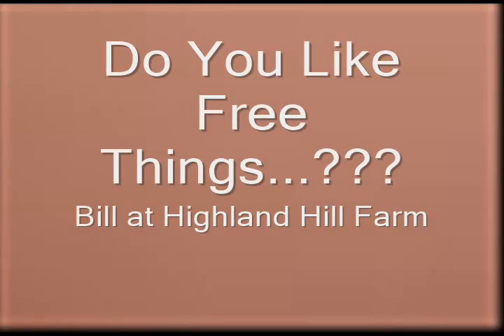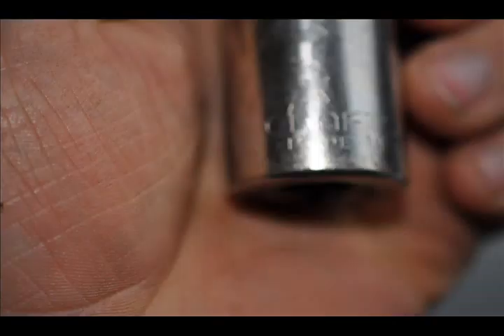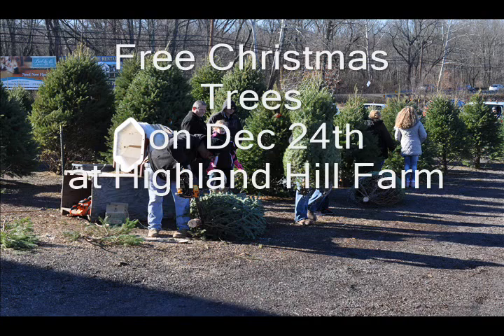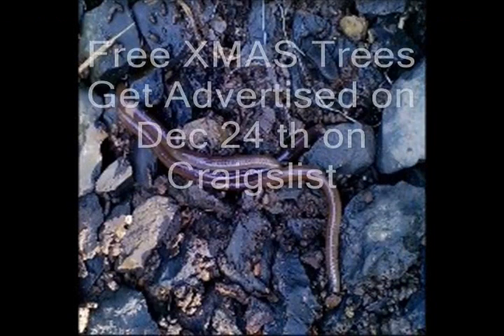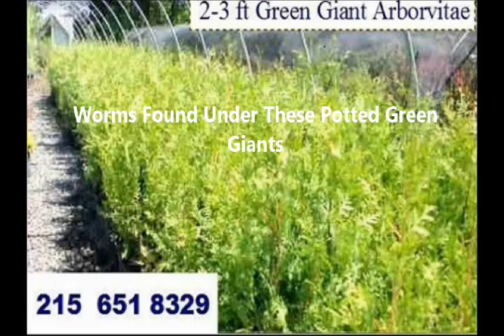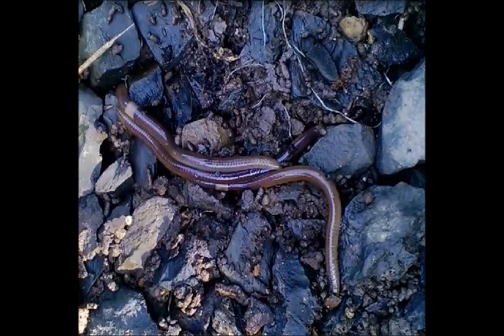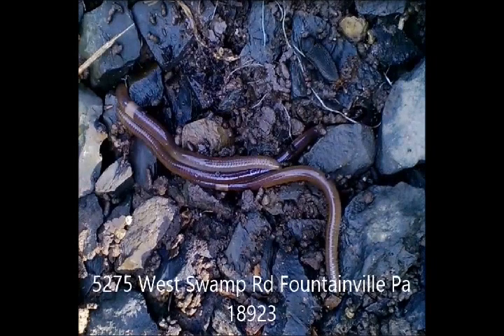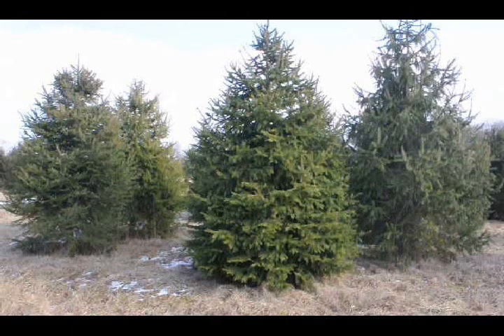Free Stuff Online How to